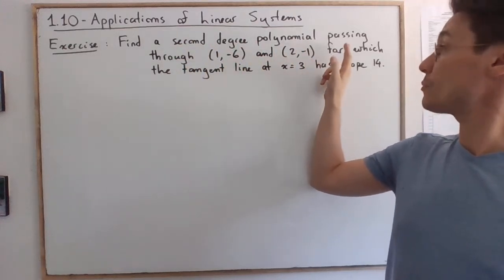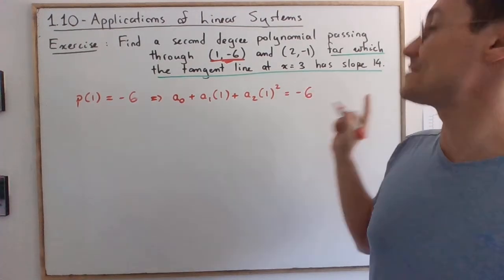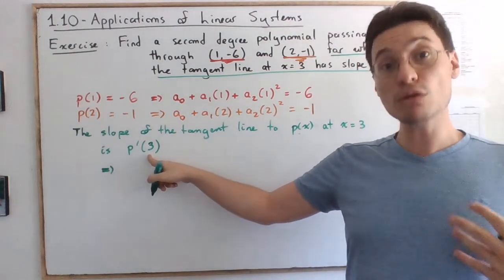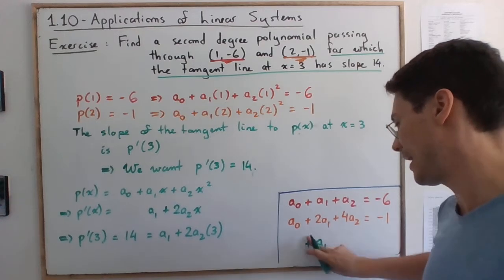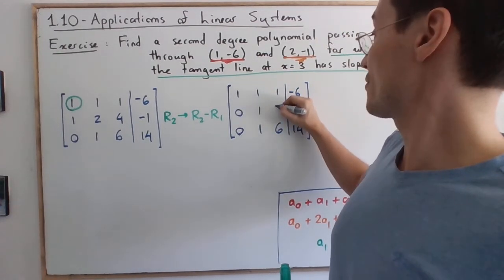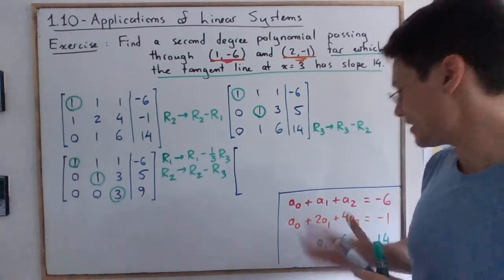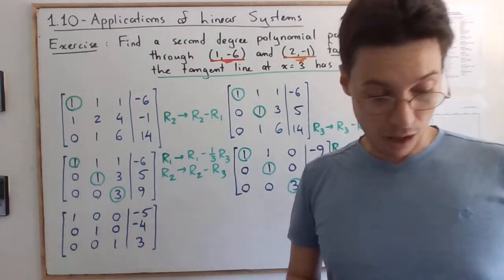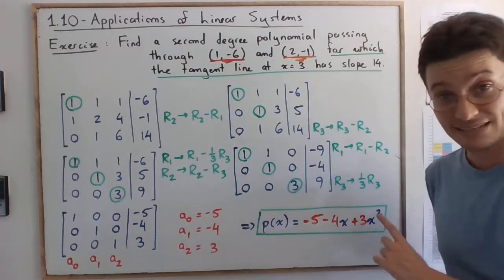NYC - 1.10 - Exercise on Polynomial Interpolation